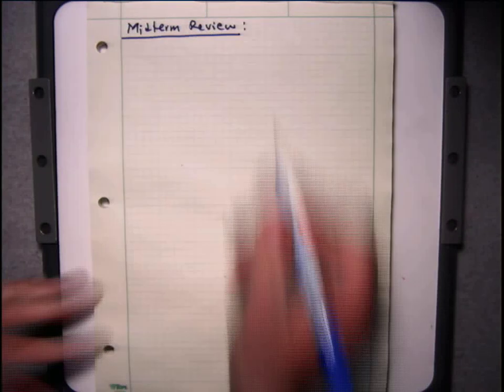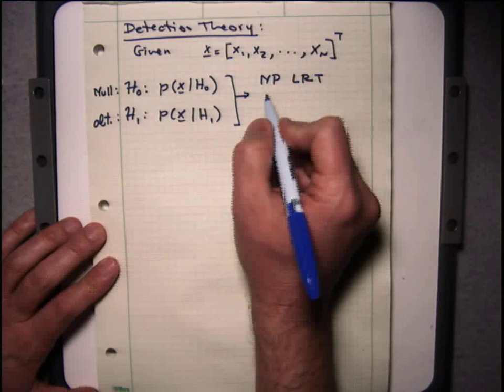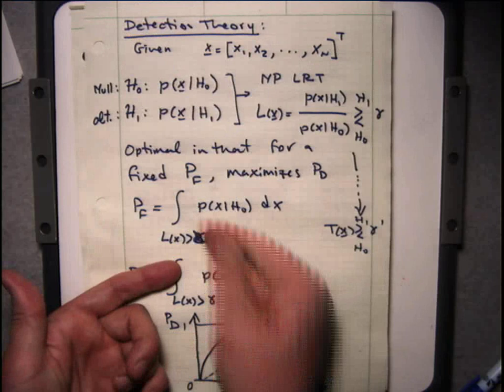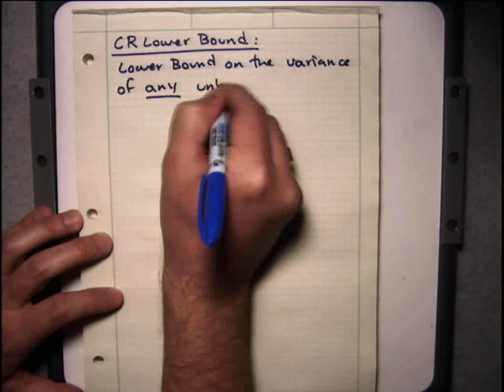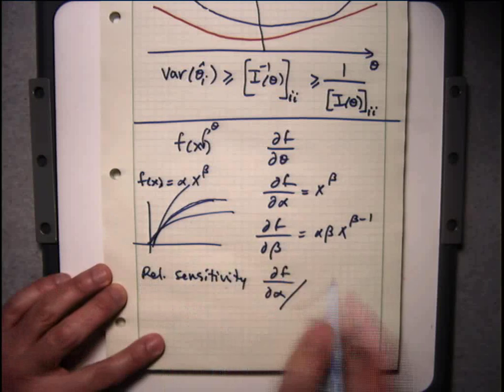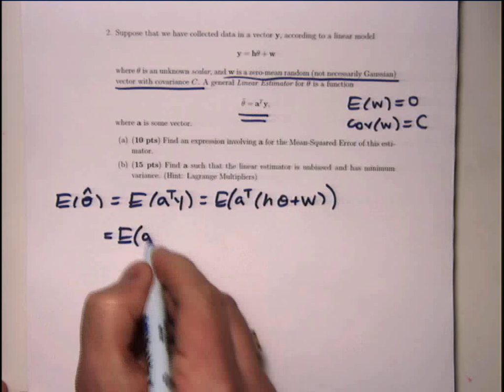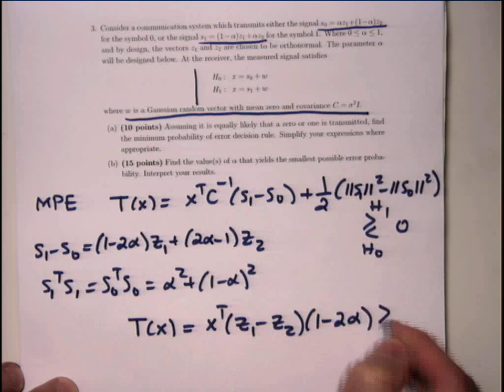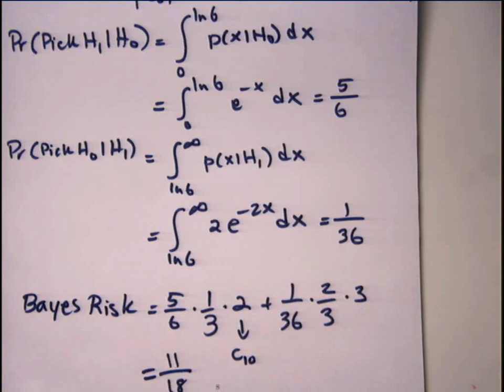Lec 10: Midterm Review and Practice Exam